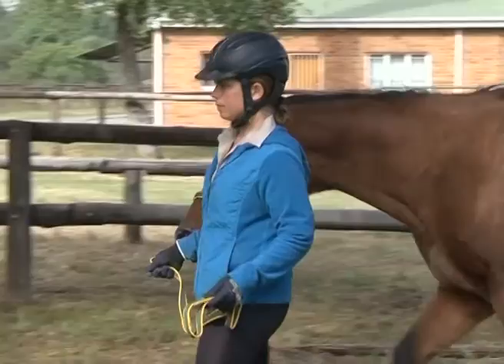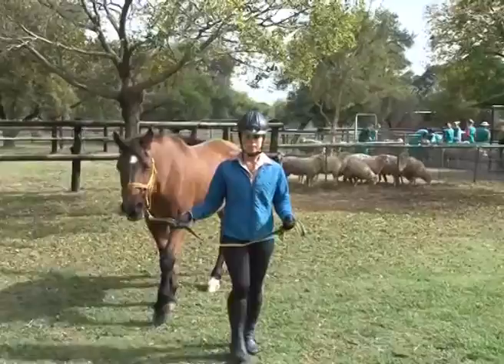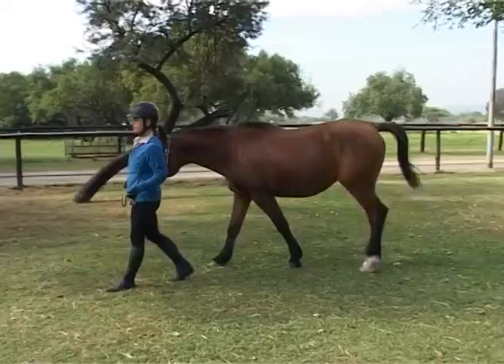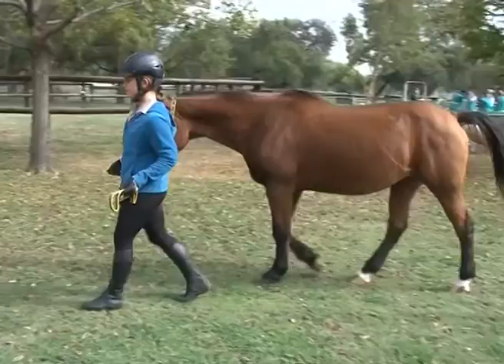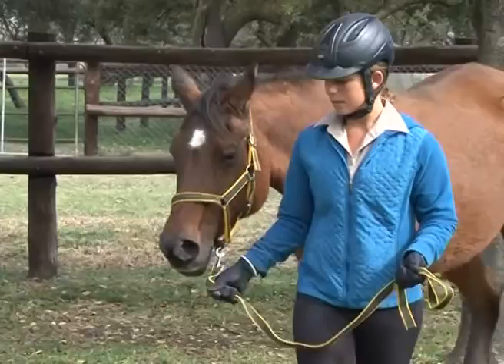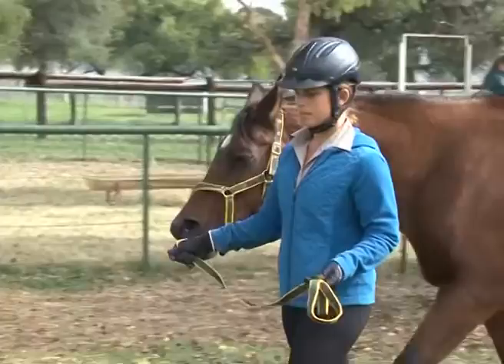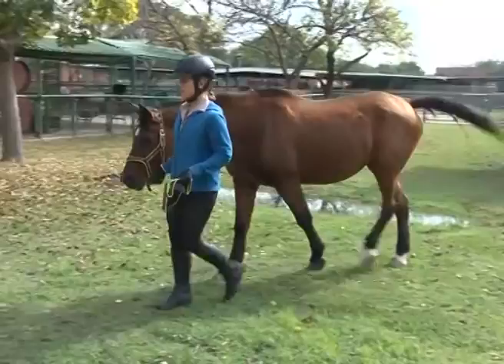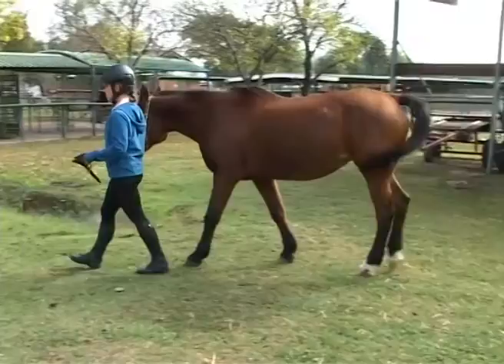05 Leading a horse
Description: How to lead a horse.
Editing of script: Dr Quixi Sonntag.
Copyright: University of Pretoria.